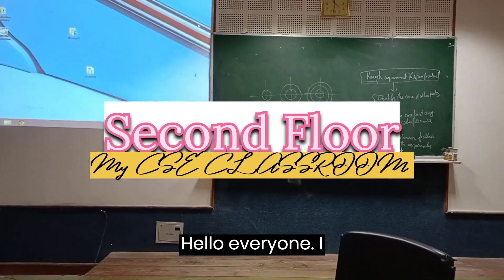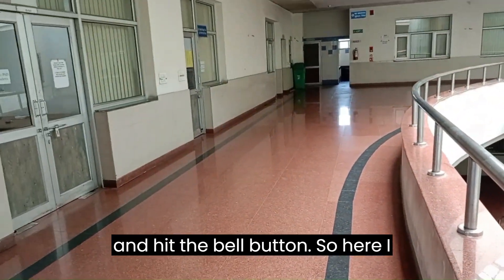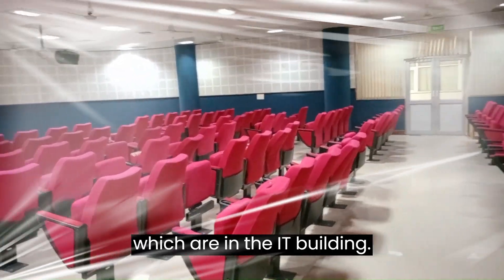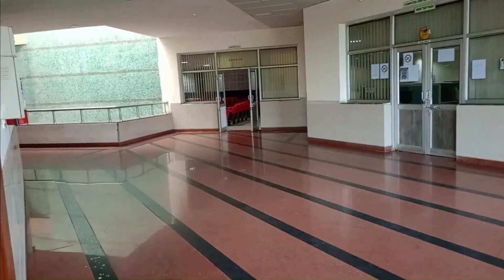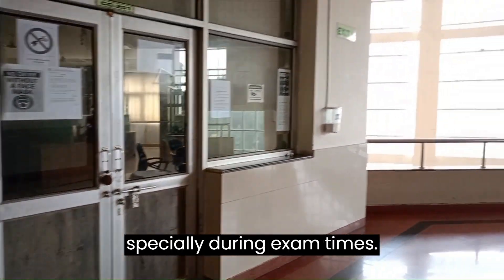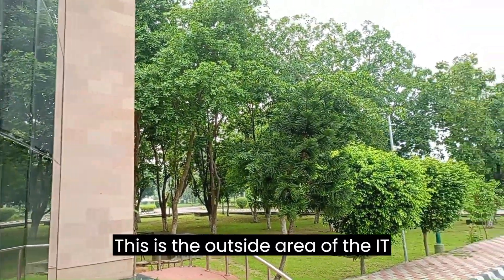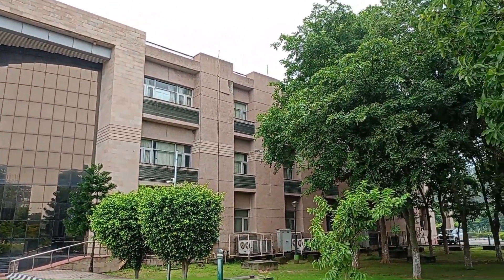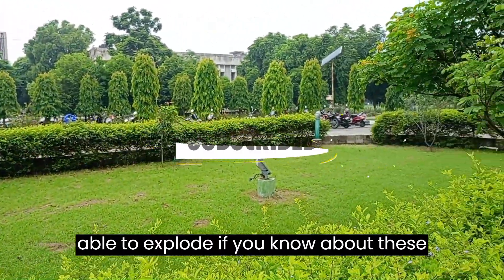NIT JALANDHAR CSE CLASSROOM & IT BUILDING(don't miss)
--PHYSICAL REPORTING AND CHOOSING HOSTEL ROOMS
THIS IS THE CLASSROOM OF NIT JALANDHAR CSE DEPARTMENT & IT IS SITUATED IN IT BUILDING. ENJOY THE TOUR OF THESE BEAUTIFUL CLASSROOMS & CAMPUS THAT PRODUCE GENIOUS ENGINEERS.